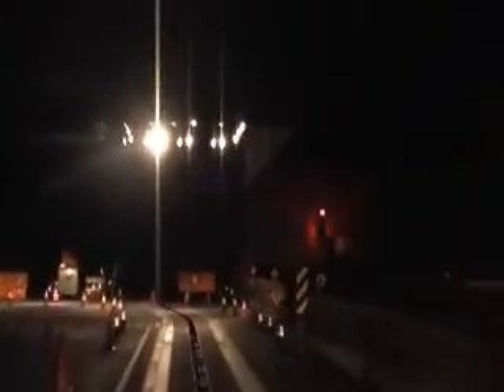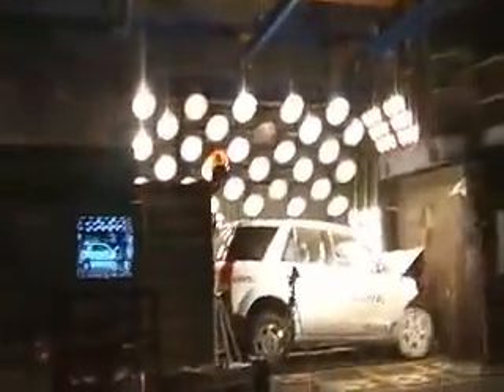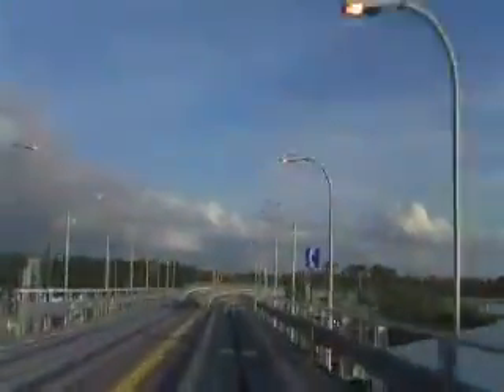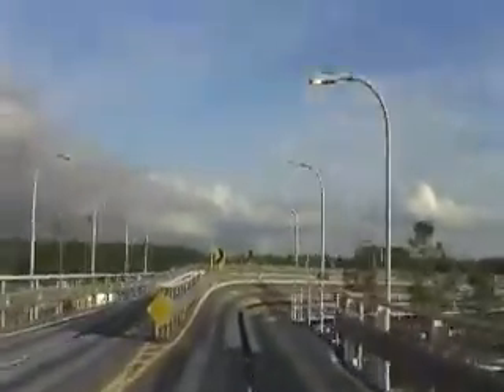Test Track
Test Track Jan 2008 at Disney's Epcot